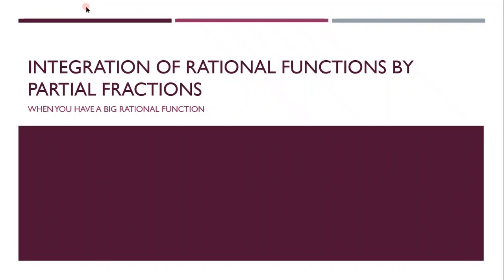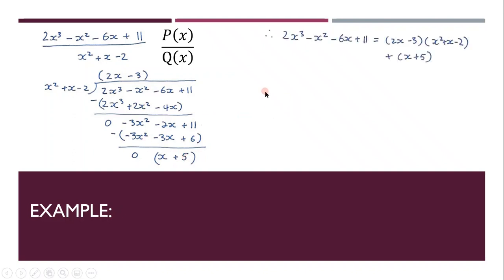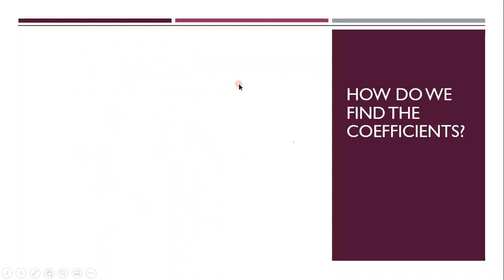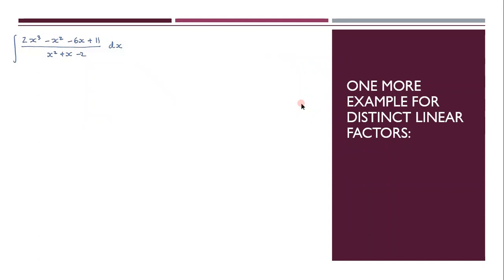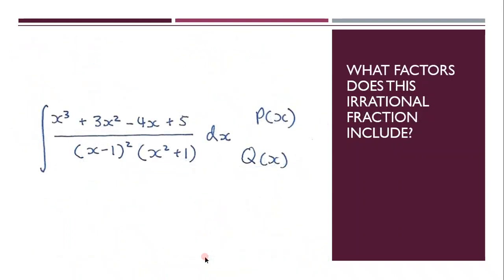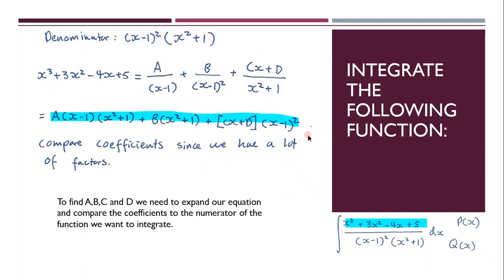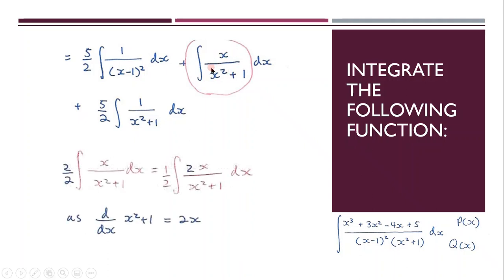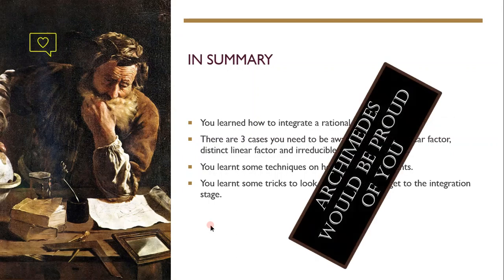How to integrate rational functions by partial fractions | Multivariable Calculus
Take note of the 3 different cases when watching this video, some tricks you can employ when you get to the integration stage and the different ways of finding coefficients.